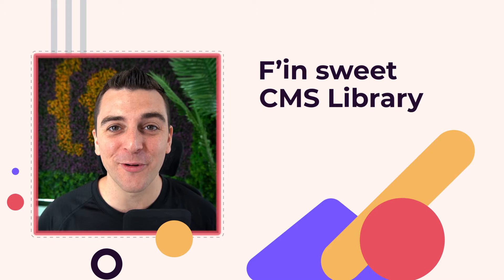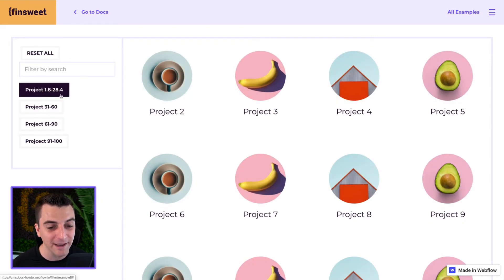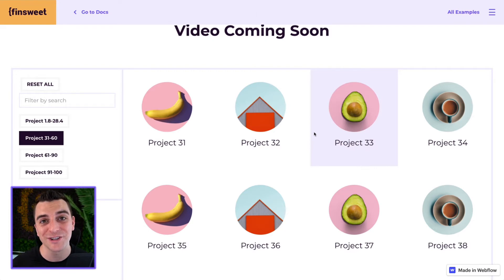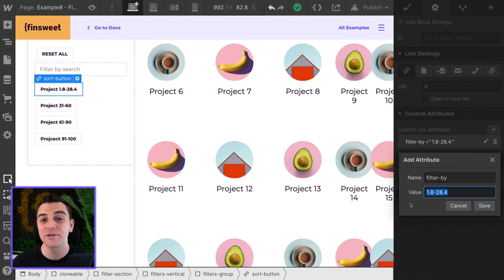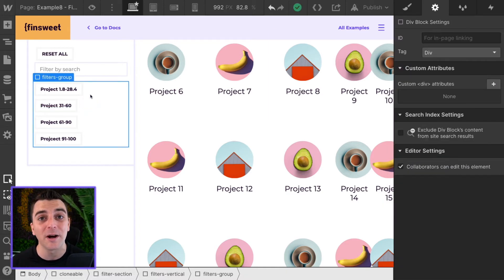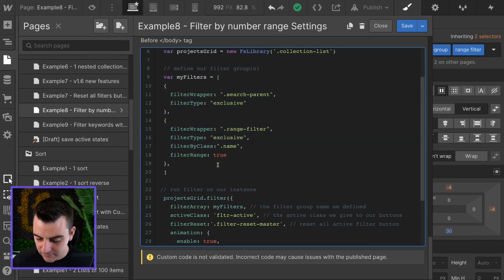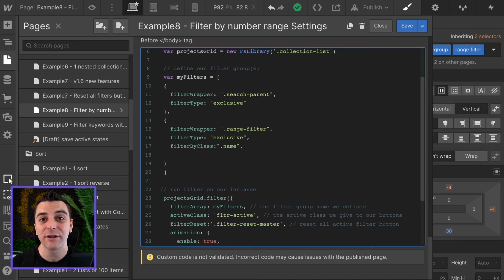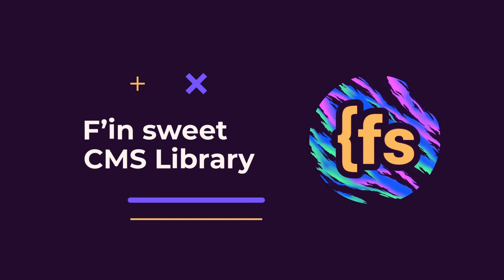(2020) Filter by Range | How To - CMS Library for Webflow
Learn how to filter by range inside the CMS Library. ⚠️ This system is happily no longer supported. CMS Library is now Attributes. 👇

TIMESTAMPS:
00:15 - Live example
00:58 - How to build it?
02:02 - Custom code

// ABOUT US

// SOCIAL